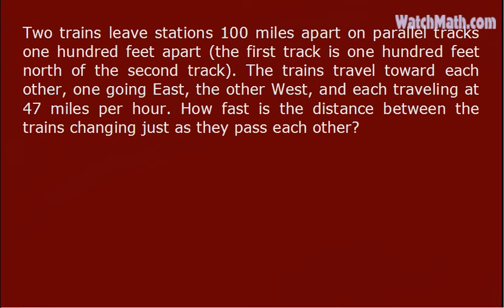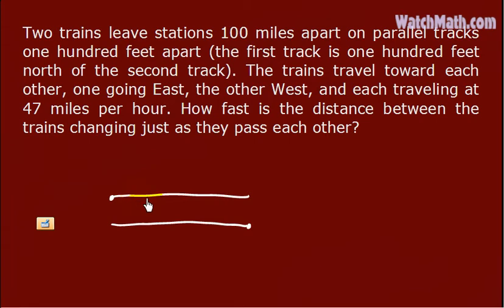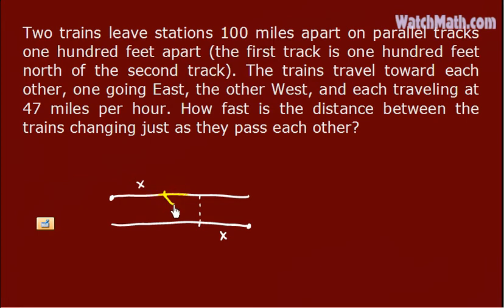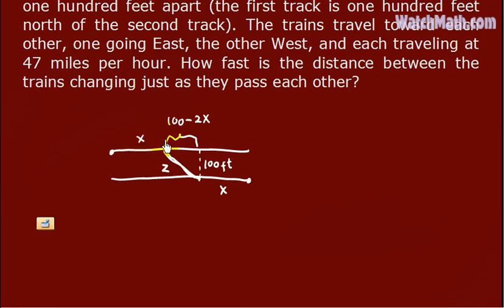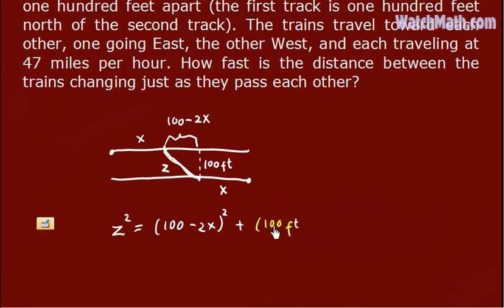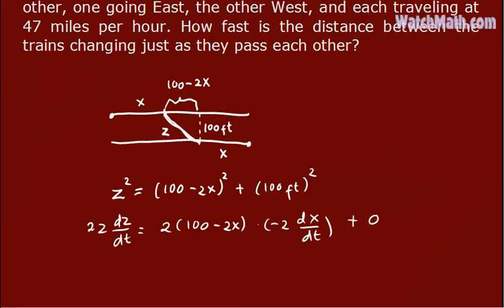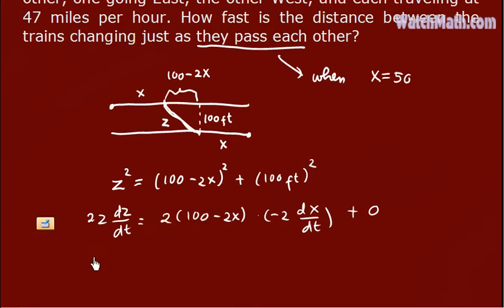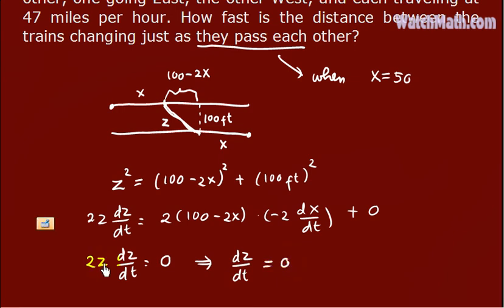Related Rates (2)